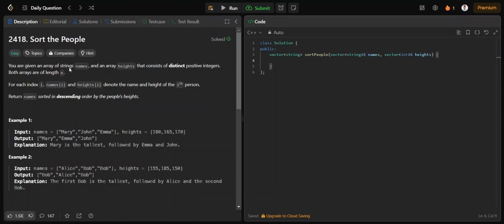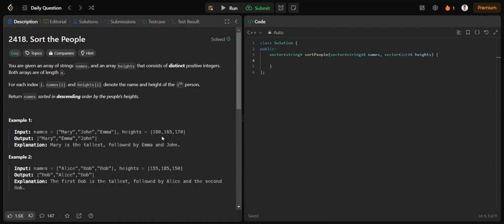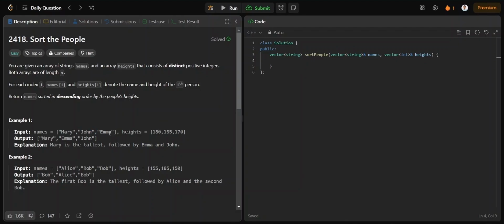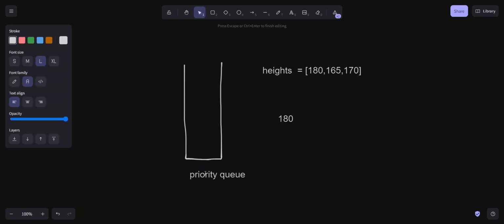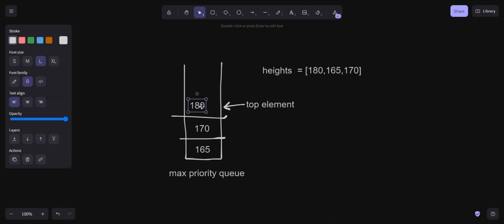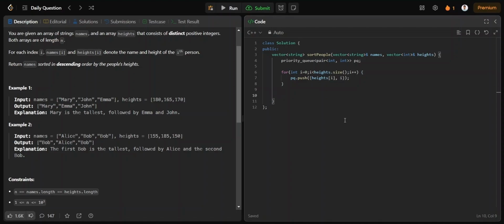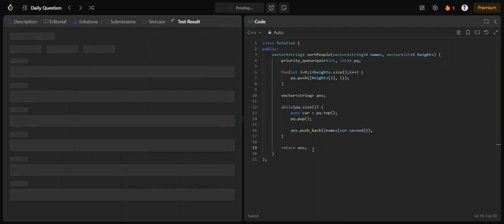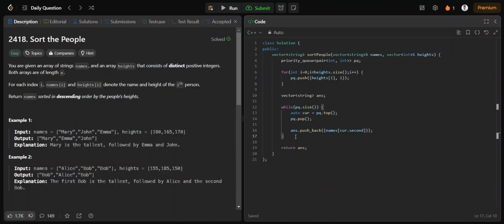Solved LeetCode Problem 2418 || Sort the People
In this video, I walk you through the solution to LeetCode Problem 2418 - Sort the People. I explain the problem statement, break down the approach to solve it, and provide a step-by-step coding implementation in C++/CPP. Whether you're new to coding challenges or looking for a clear explanation, this tutorial will help you understand and master this classic problem.